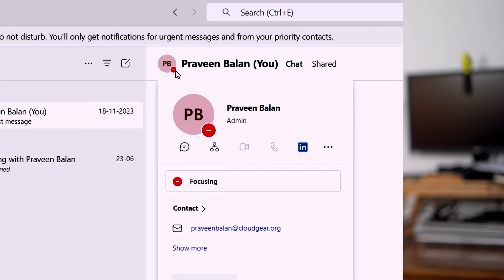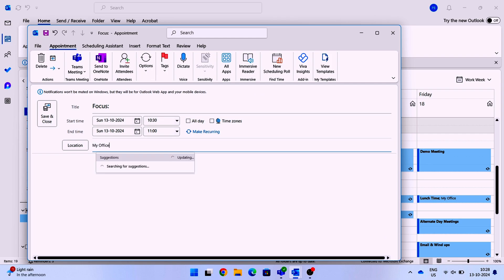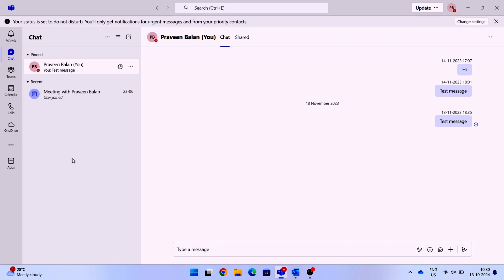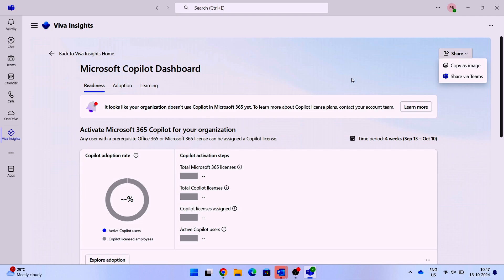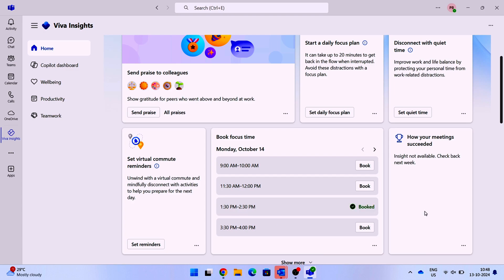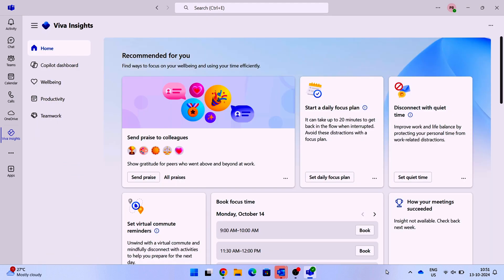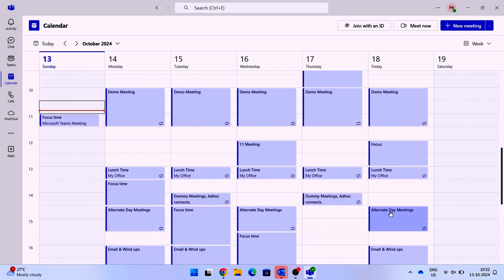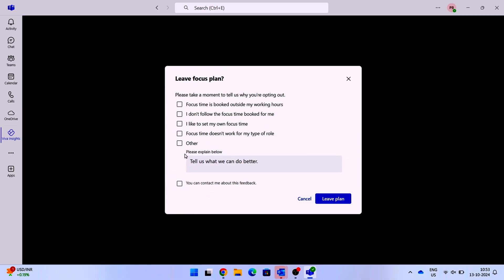Focus Time (Do Not Disturb) in MS Teams | Schedule Focusing status - Viva Insights & Classic Outlook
Focus hours are uninterrupted stretches of time in your day to get your most important work done. It is important to manage your calendar well to complete the work with quality.

In this video, I have explained how easily we can set Focus time either from Outlook Calendar or from Viva Insights.

0:00 Introduction
0:21 Schedule Focus Time from Outlook
1:06 Schedule focus time from Viva Insights
1:42 Set daily focus plan from Viva Insights
2:20 Exit from daily focus plan
2:39 Conclusion

-Praveen